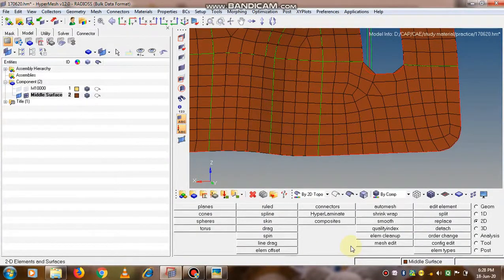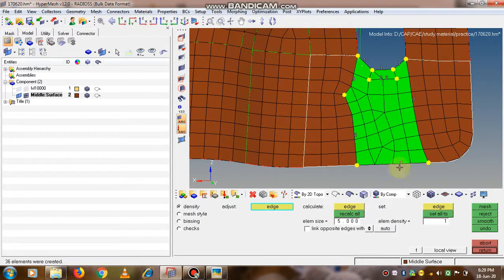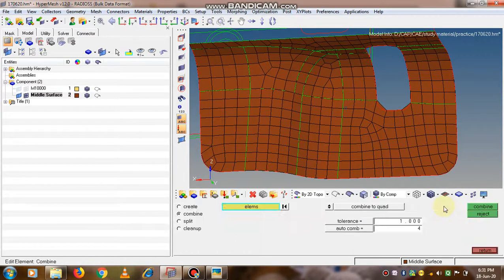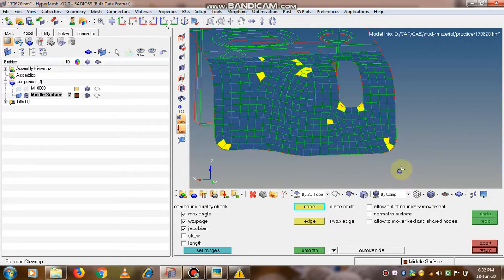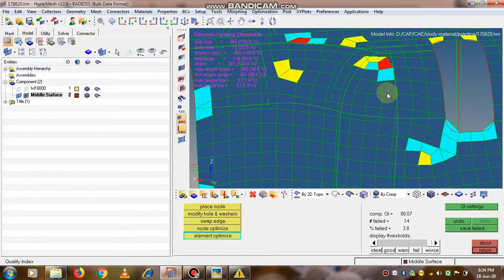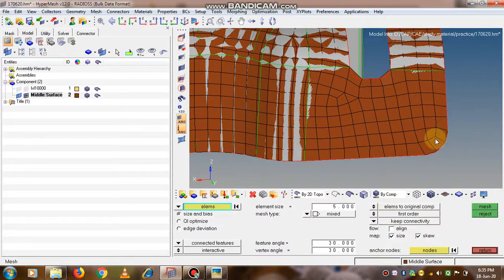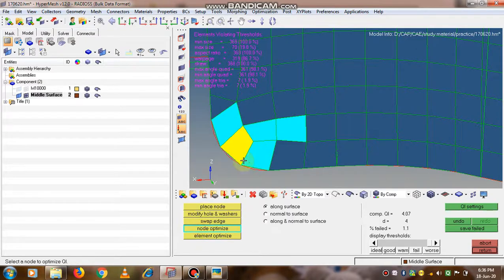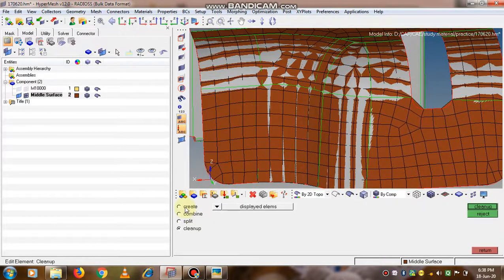Hypermesh: How to Edit Elements, Create, Combine and Split Elements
This video describes how to Edit Elements, Create, Combine and Split Elements